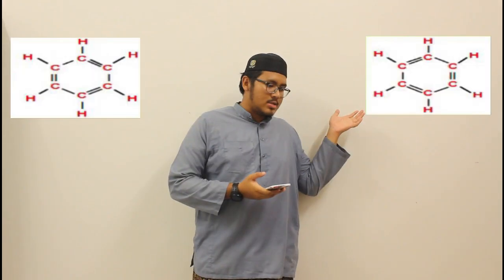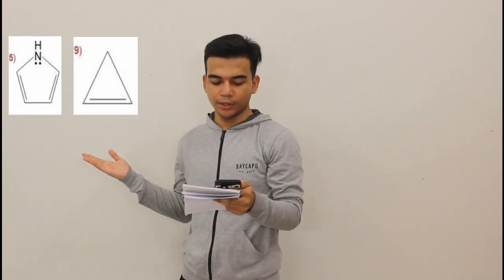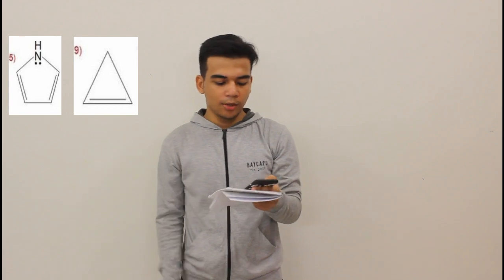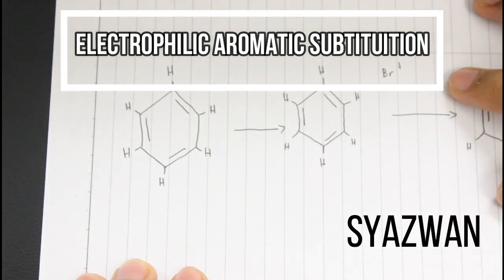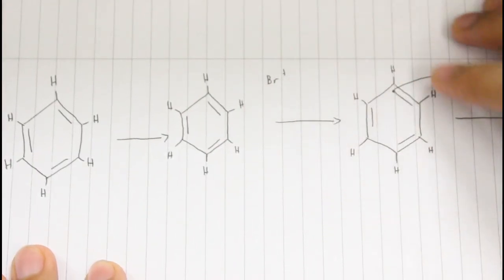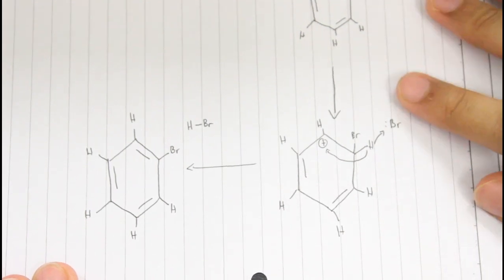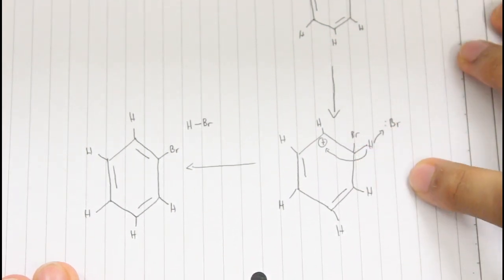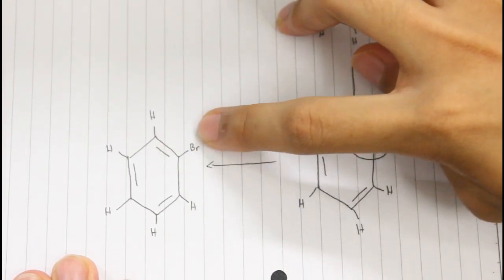Aromatic Hydrocarbons - Organic Chemistry